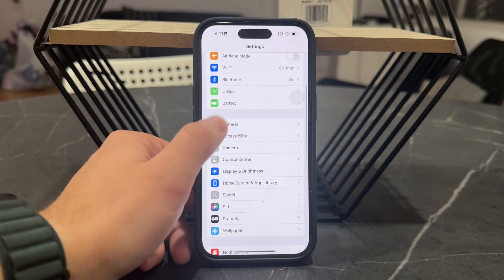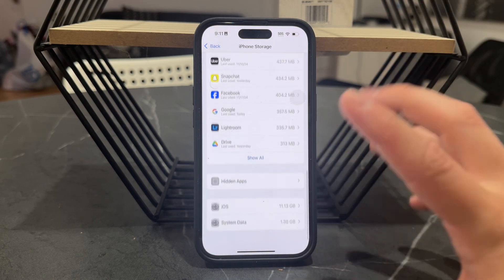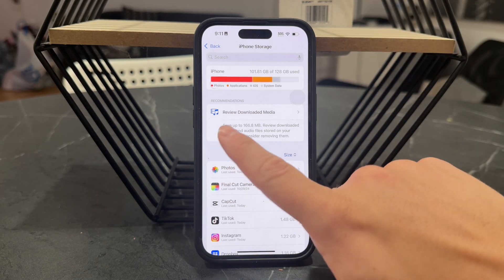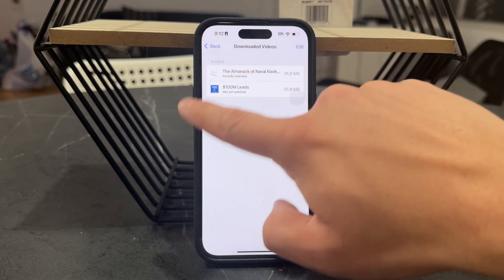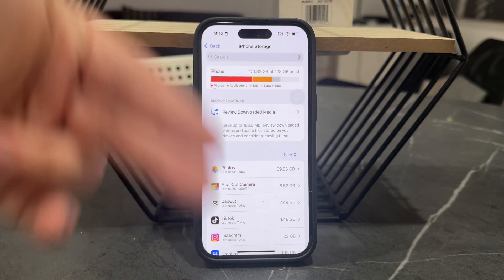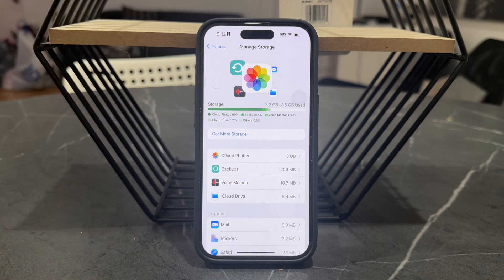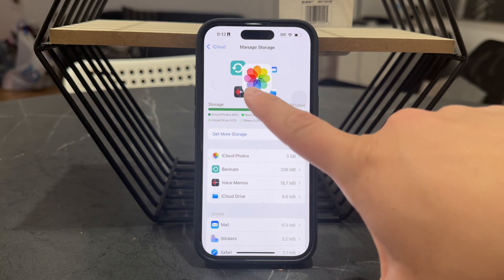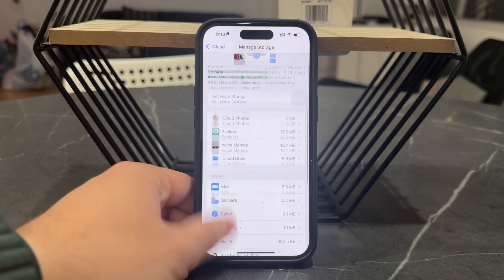What Is Media on iPhone Storage (explained)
Confused about the “Media” section in your iPhone storage? This video explains what it includes, how it affects your storage space, and tips to manage it effectively. Keep your iPhone running smoothly by understanding your storage better.